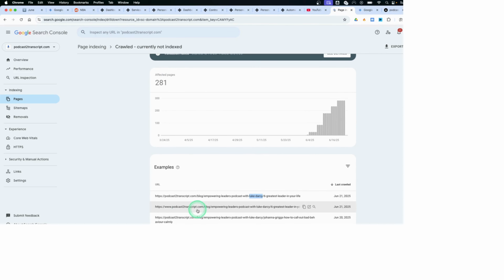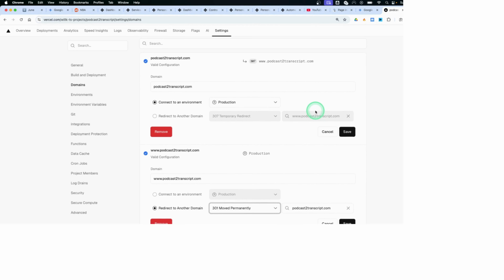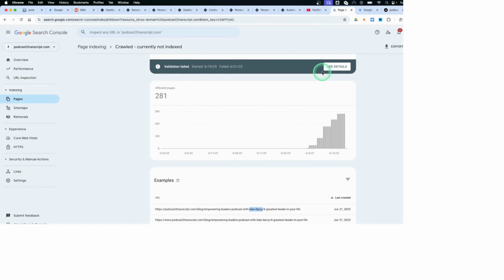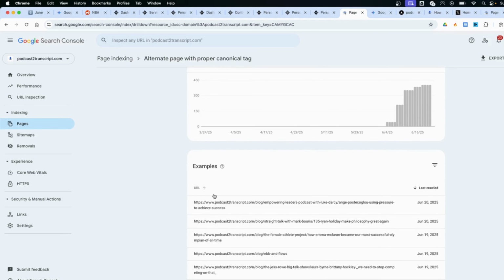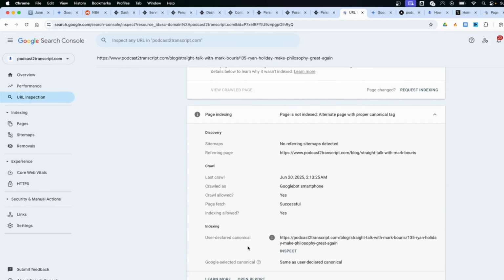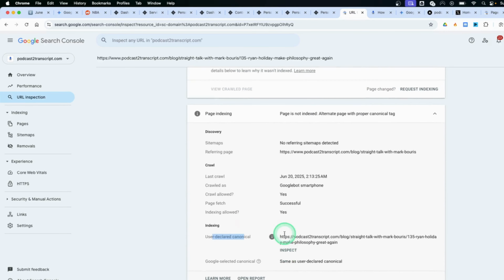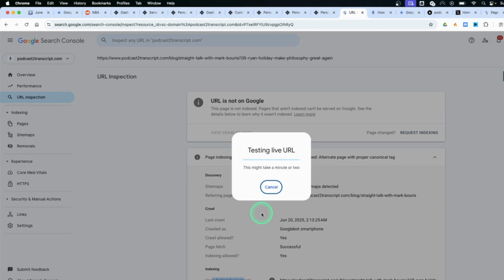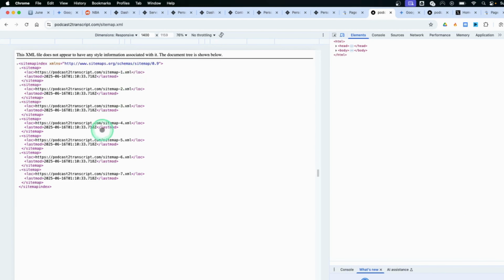How to solve cralwed not indexed issue and cannonical errors - Search Console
Struggling with the "Crawled, currently not indexed" error in Google Search Console? You're not alone. This common but frustrating issue can seriously impact your website's visibility. In this step-by-step tutorial, we'll walk you through how to diagnose and fix this problem, particularly for programmatic SEO projects.

In this video, you'll learn:

How to identify the root causes of the "Crawled, currently not indexed" issue, including duplicate content from "www" and non-"www" URLs.
A practical guide to fixing the problem by setting up a 301 permanent redirect in your hosting provider (with a specific example using Vercel).
The importance of correcting "Alternate page with proper canonical tag" errors and how they relate to the main indexing issue.
How to use the URL Inspection tool in Google Search Console to test your fixes and validate the changes.
The crucial final steps of regenerating and resubmitting your sitemap to ensure Google crawls your preferred URLs.
Whether you're running a large programmatic SEO campaign or just trying to get a few key pages indexed, this guide provides actionable steps to resolve these common Google Search Console errors and get your pages ranking.

Key moments in the video:

00:00 - Introduction to the "Crawled, currently not indexed" problem
00:30 - Diagnosing duplicate pages (www vs. non-www)
01:15 - How to set up a 301 redirect in Vercel
02:00 - Requesting a new validation in Google Search Console
02:35 - Tackling the "Alternate page with proper canonical tag" error
05:45 - The importance of resubmitting your sitemap

About Wilt Software:

Are you looking to build custom software for your business? At Wilt Software, we specialize in developing high-quality solutions in 30 days or less, at a fraction of the cost of traditional agencies. We achieve this by leveraging cutting-edge AI development frameworks to deliver results faster and more efficiently.